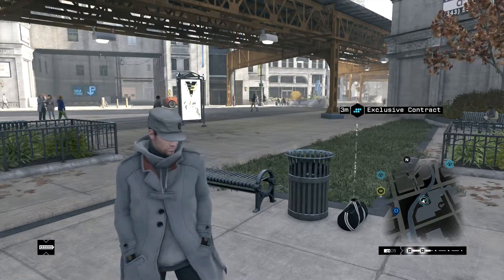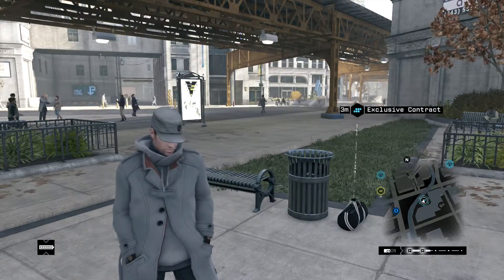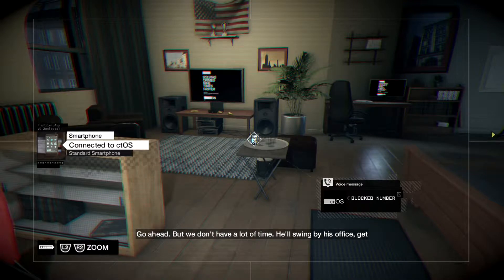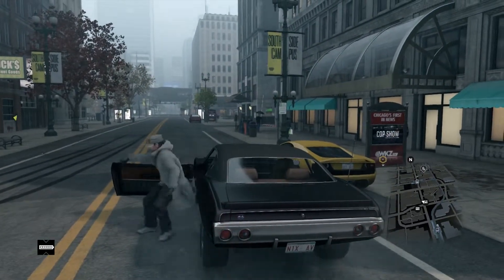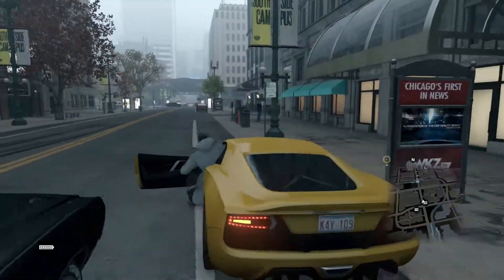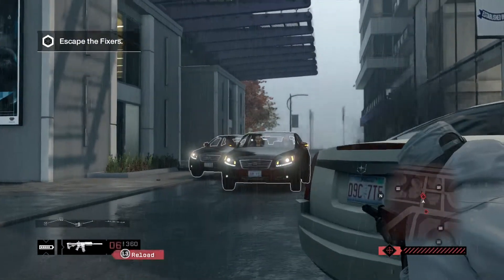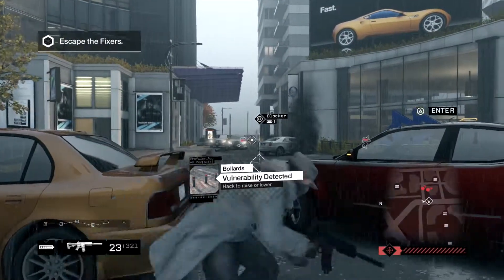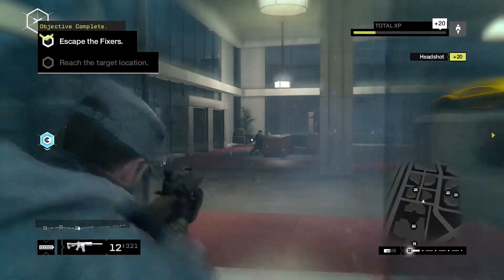Watch Dogs White Hat Pack Add On Part One CTRL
Join me as we play Watch Dogs.
We take take control of Aiden Pearce, a vigilante who can hack into various electronic devices tied to the Chicago’s newly introduced central operating system or ctOS, allowing various methods for the player to solve numerous objectives.
By far one of the biggest mechanics of the game, the hacking is performed directly from Aiden's in-game smartphone, which is equipped with multiple apps, namely the "profiler" and the "crime prevention system.” We can hack into NPC’s phones to retrieve bank data and steal funds as well as unlock new cars, weapons, and in-game music, or traffic lights to cause collisions.

The game's combat utilises a combination of stealth components and very limited parkour, along with the mechanics of a cover-based over-the-shoulder third-person shooter.
There is a progression system we can use improve Aiden's skills either by spending skill points or earning skills and perks by completing side missions and collecting various items from the in game world, like QR Codes or finding ctOS servers collecting information on the citizens of Chicago.

Watch Dogs was also the first Ubisoft game to make use of a multiplayer experience that has been utilised in a few of their other IP’s such as Assassin’s Creed Unity. In essence, we always appear as Aiden, always. But to the other players, we’re a faceless NPC in the crowd until they find us. This is used in AC Unity because we always appear to be Arno in that game.
There are several multiplayer types Online Hacking, where we attempt to install a “back-door virus" onto their smartphone. Online Tailing is simple and fun, find your target and keep them in sight. Sounds easy?

In October 2012, Aiden Pearce and his mentor Damien Brenks launch an electronic bank heist at the Merlaut Hotel, with Aiden transferring the funds through his smartphone. When they come across a strange file and alert another hacker, Damien tries to find the hacker. Fearing for the safety of his family— sister Nicole, and her children Lena and Jackson—Aiden decides to drive them to safety under the guise of a surprise trip. However, on the way, two hitmen are hired to intercept the car and take Aiden out. One of the hitmen, Maurice Vega, fires the shot that crashes the car and puts Lena in a coma, and she dies two months later.

A year later, Aiden, now a vigilante known as "The Fox", or "The Vigilante", tracks down Maurice in the Parker Square district. After a “chat” about Maurice’s employer, Aiden leaves Maurice in the hands of Jordi Chen while he hacks the ctOS to help them escape unnoticed. Things Spiral from there as we get drawn into a web of intrigue.

Watchdogs received a lot of criticism for not being the game that it was hyped to be, but if you don’t consider that and take it on face value, it’s actually really interesting and a nice spin on the traditional “GTA Clone.”